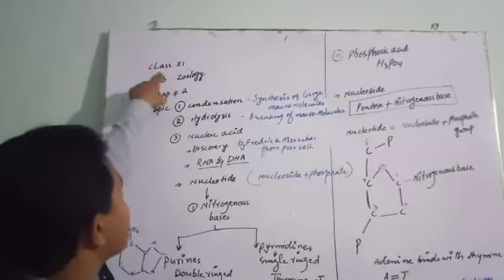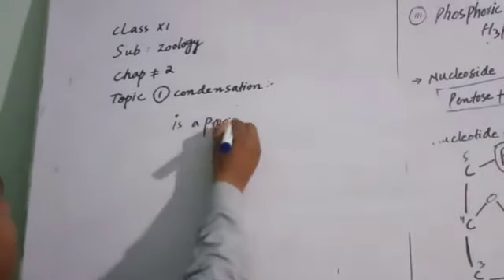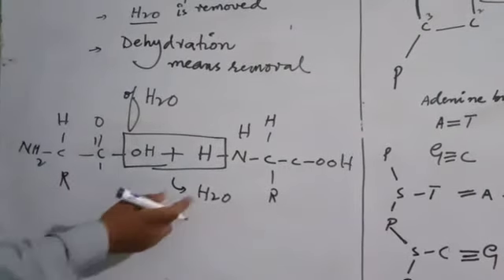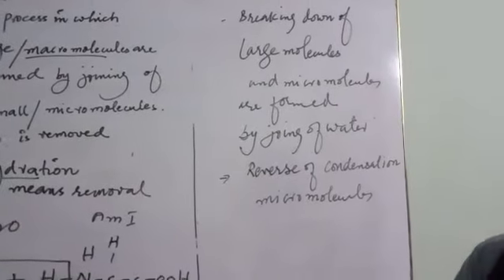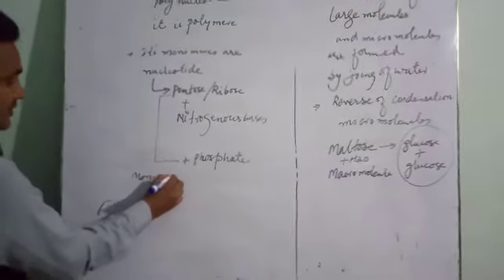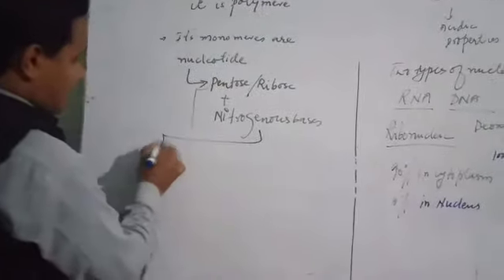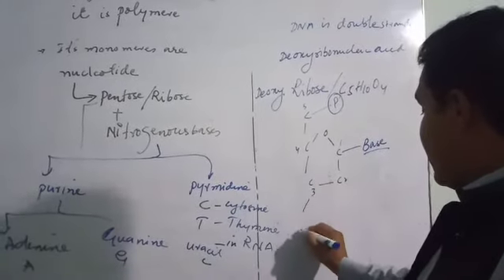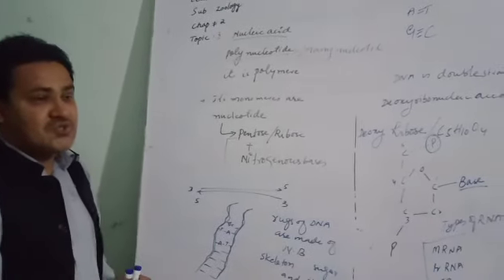Zoology xi chapter#2 topic Condensation, Hydrolysis and Nucleic acid